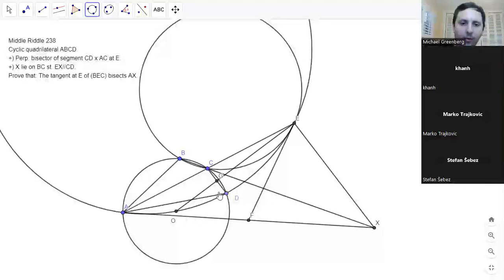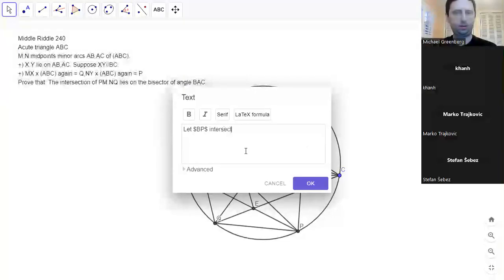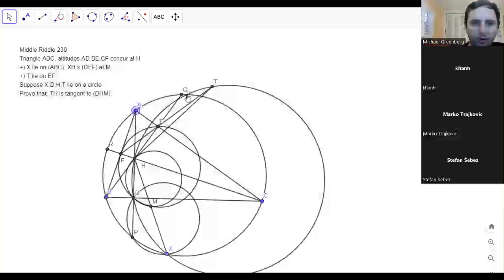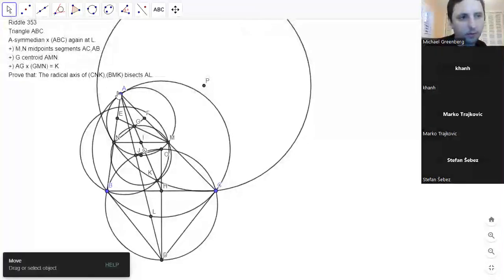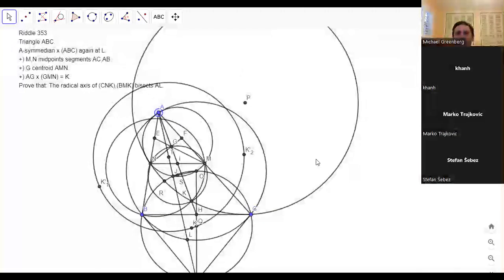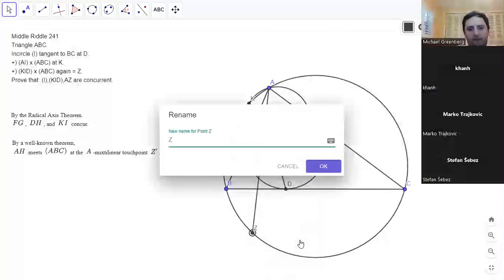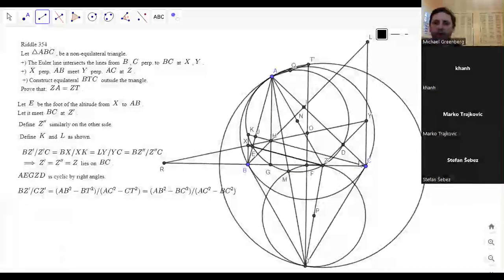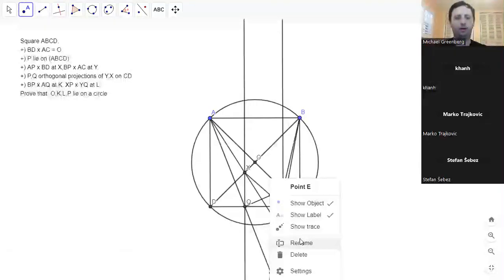LIVESTREAM GEO 93B: Pascal, Trig Ceva, An Easy Problem, then a Hard Radical Axis!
In the second half of this session, we worked through four more problems from the Geometry Discussions and Problems Discord server and then went back to one from the first half of the session. I apologize again for the blurry video - I will fix it next time. The first problem was quite fun and I liked how it used a combination of Pascal's Theorem and Trig Ceva. We solved the second one quickly, but I found the third problem, like many other radical axis problems, to be very hard. I would like to learn more tricks to solve such problems - if you can find a solution feel free to let me know!